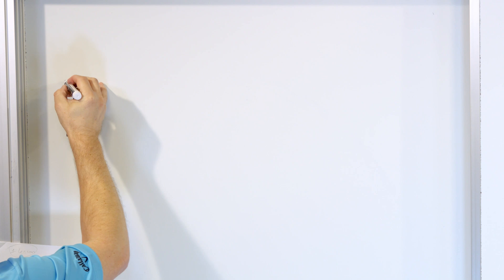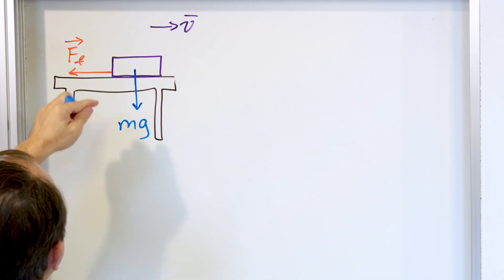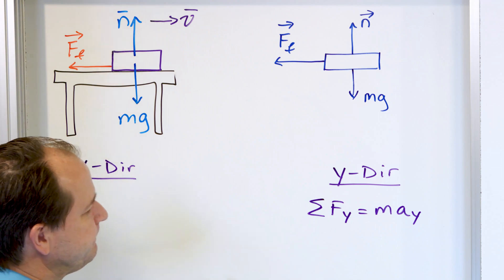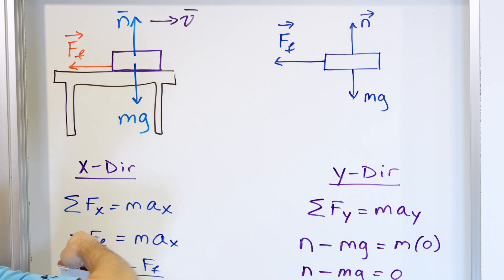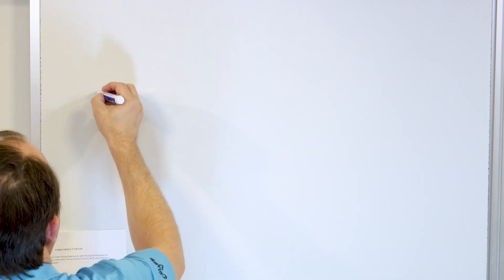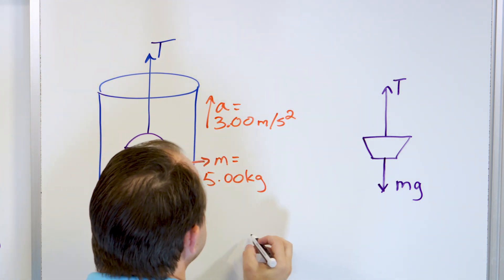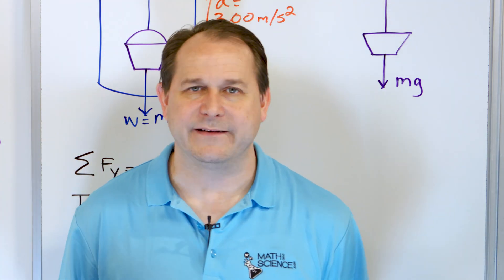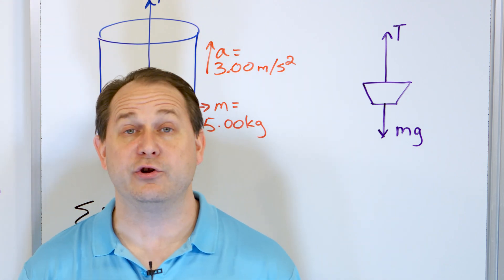Free Body Diagrams in Physics - Forces & Newton's Laws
In this video, we explore the fundamental concept of free body diagrams in physics. A free body diagram is a visual representation used to analyze the forces acting on an object. By drawing arrows to represent the forces and labeling them accordingly, we can better understand the interactions involved in a physical system.

Through clear explanations and examples, we demonstrate how to construct free body diagrams for various scenarios, including objects at rest, in motion, and experiencing acceleration. By breaking down complex situations into individual forces, we can apply Newton's laws of motion to solve problems related to equilibrium, acceleration, and motion.

Furthermore, we discuss the importance of considering both the magnitude and direction of forces when constructing free body diagrams. This approach allows us to accurately assess the net force acting on an object and predict its resulting motion.

Whether you're a student learning the basics of physics or someone seeking a refresher on free body diagrams, this video provides valuable insights and practical techniques for analyzing forces in physical systems.

With clear visuals and step-by-step explanations, mastering the use of free body diagrams becomes accessible and intuitive, empowering you to tackle a wide range of physics problems with confidence.